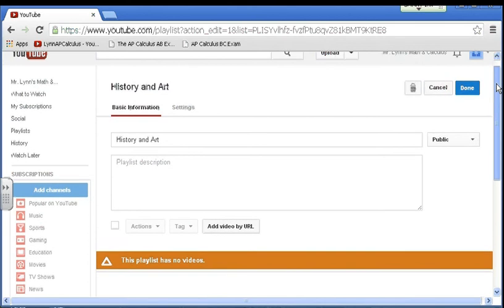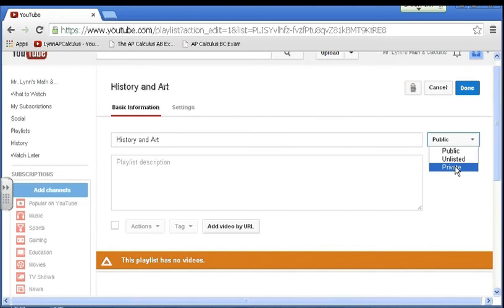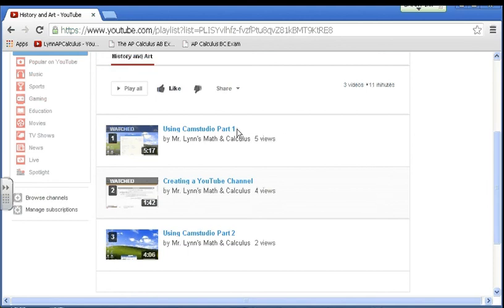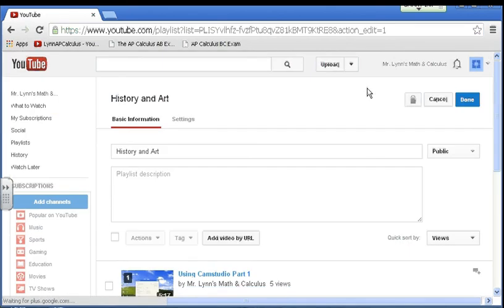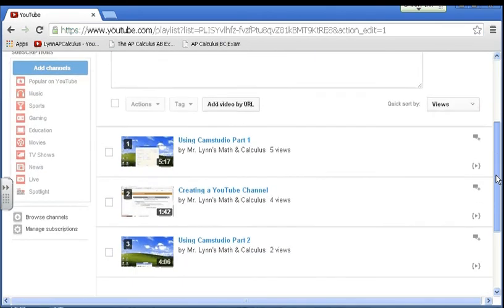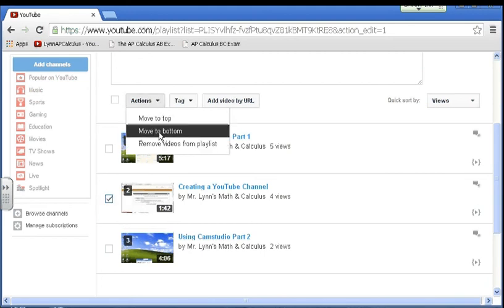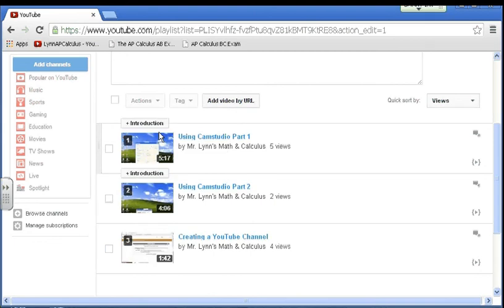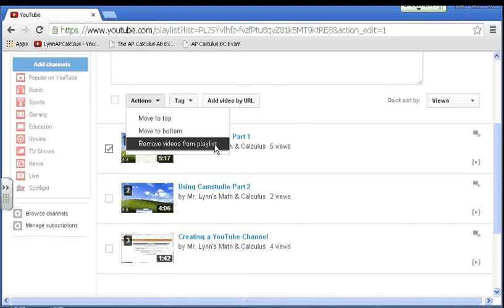Creating A YouTube Playlist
This video explains how to make a playlist in YouTube using your own videos (ones that you have uploaded).